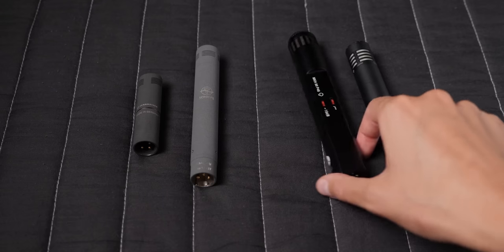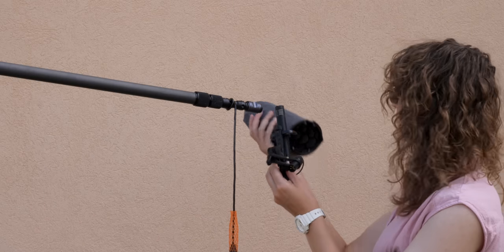Can You Use a Shotgun Mic Indoors? Shotgun vs Pencil Condenser Boom Microphones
Can you use a shotgun microphone indoors?

In this episode, we critically listen to a variety of boom microphones in a reverberant, echo-y indoor space. We record with a variety of shotgun microphones versus non-shotgun (pencil condenser) boom microphones and answer the question: Can you use a shotgun microphone indoors?

- Sennheiser MKH 416 Supercardioid Shotgun Condenser Microphone — Trew Audio, B&H, Sweetwater, Amazon
- RODE NTG5 Short Shotgun Microphone — B&H, Sweetwater, Amazon
- Deity S-Mic 2 Shotgun Condenser Microphone — Trew Audio, B&H, Amazon
- Azden SGM-250 Professional Shotgun Microphone — Amazon
- Sennheiser MKE 600 Shotgun Microphone — Trew Audio, B&H, Sweetwater, Amazon
- DPA Microphones 4017B Shotgun Microphone — B&H, Sweetwater, Amazon
- Audio-Technica AT4053B Hypercardioid Condenser Microphone — B&H, Amazon
- Sennheiser MKH 50 Supercardioid Condenser Studio Microphone — Trew Audio, B&H, Sweetwater, Amazon
- Sennheiser MKH 8050 Low-Profile Supercardioid Condenser Microphone — Trew Audio, B&H, Amazon
- Schoeps CMC641 Supercardioid Microphone Set — Trew Audio, B&H, Sweetwater
- SoundDevices MixPre II Series Audio Recorders — B&H, Sweetwater, Trew Audio, Amazon
- Impact Turtle-Base C-Stands — B&H, Amazon
- K-Tek 36”-12’ Graphite Boom Pole — B&H, Amazon
- Amaran 200x S LED light — B&H, Amazon, Aputure
- Aputure Light Dome II soft box — Aputure, B&H, Amazon
- Rosco Prismatic Glass Gobo in Cool Lavender — B&H
- Canon RF 24-70 f/2.8 lens — B&H, Amazon

Index
00:00 Summary
00:10 Context
02:05 Samples
05:20 Best mic overall
06:05 You can use shotgun microphones indoors
07:09 Please buy my courses